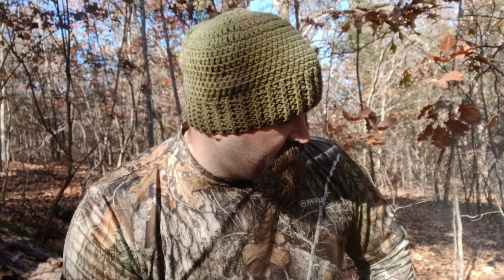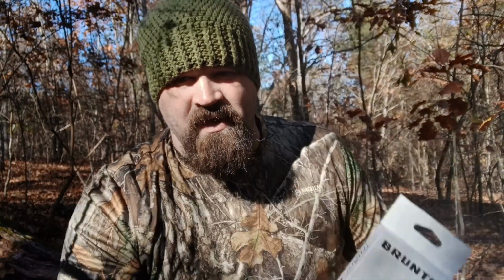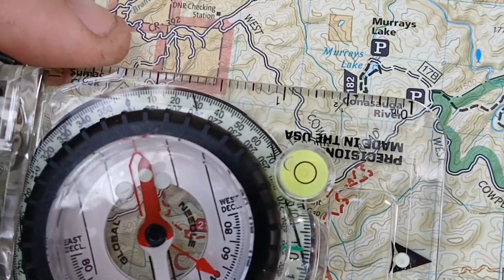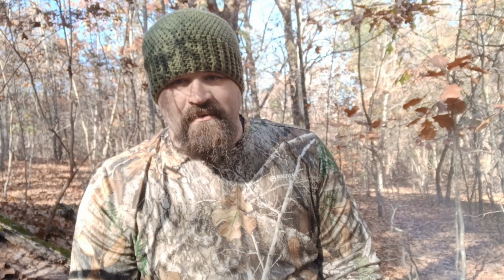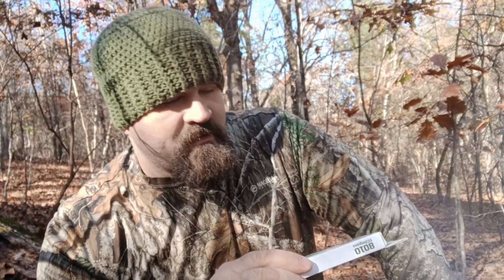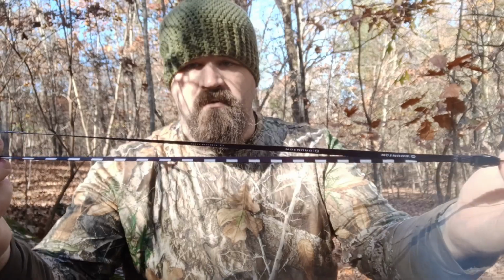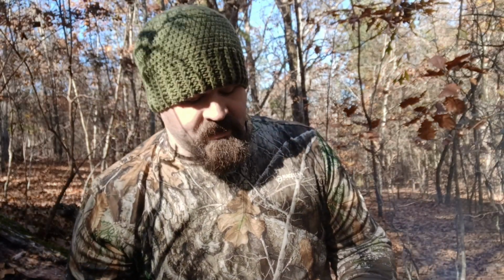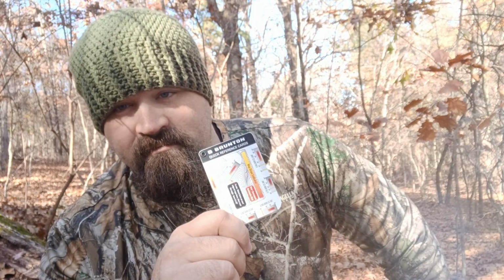Awesome gear review! BRUNTON compasses!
BRUNTON sent some really awesome gear as a sponsor for the first ever Outdoor Dads giveaway! I thought I would do a quick review of some of this gear so that if anyone was interested in purchasing anything from BRUNTON, they would be able to make a more educated decision based on their needs. I want to say thanks again to BRUNTON for sponsoring this giveaway. You guys are great!